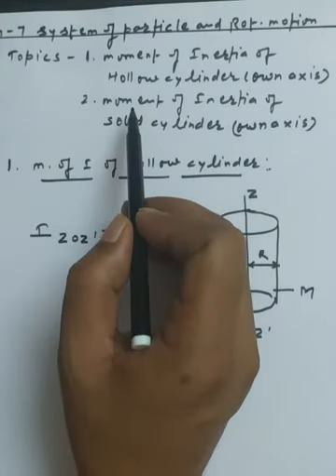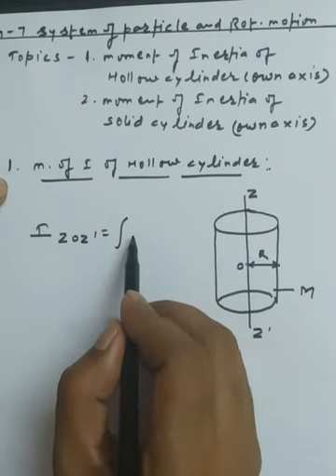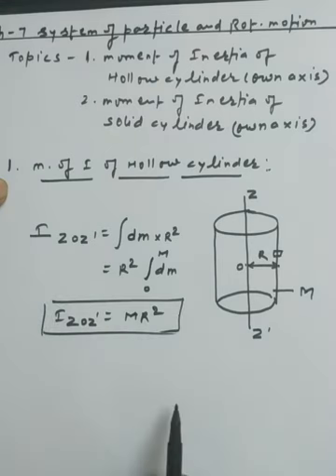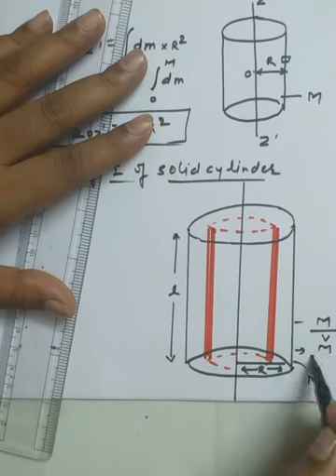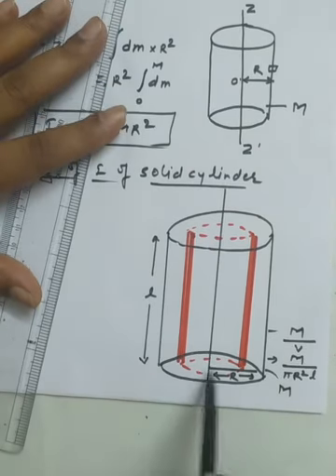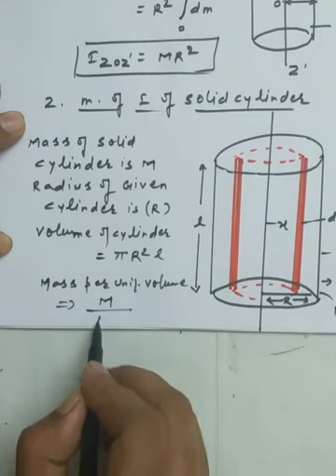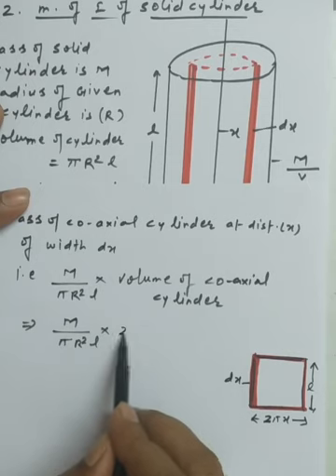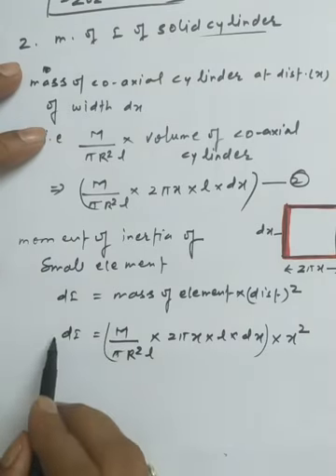Moment of Inertia of Solid and Hollow Cylinder class XI physics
System of particle and rotational motion